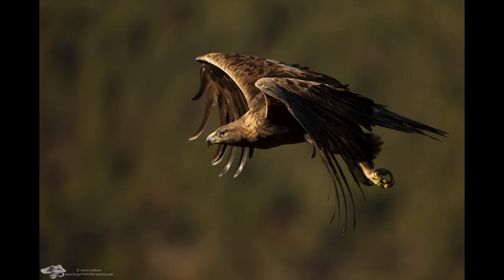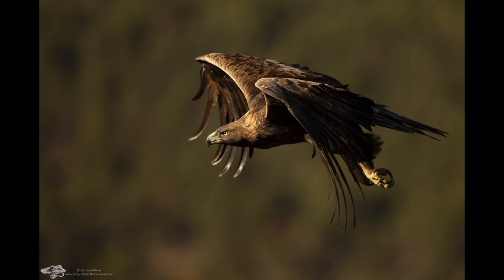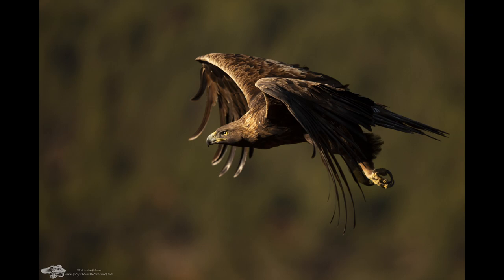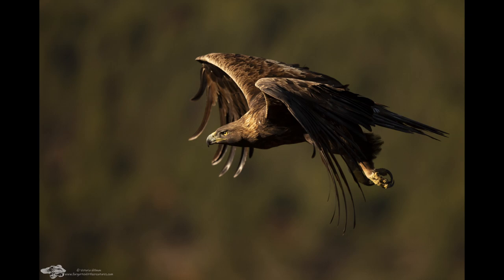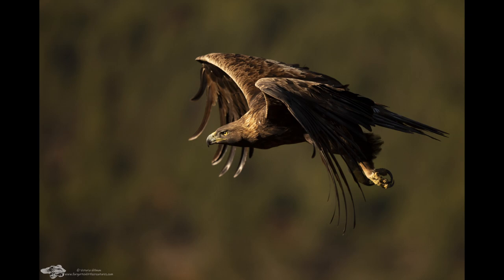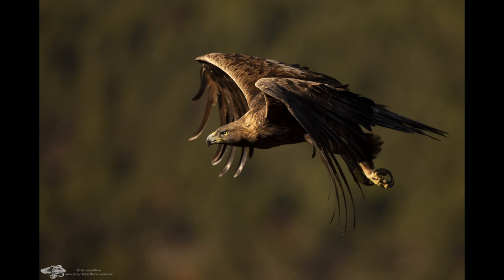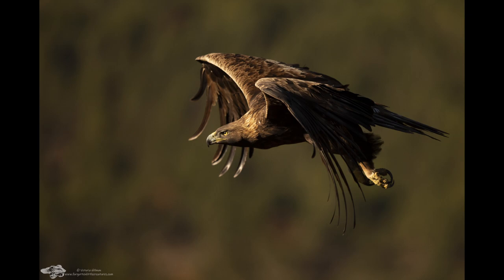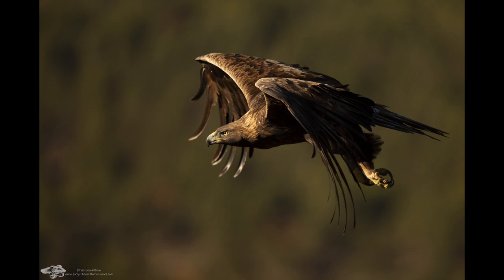Ep91 Golden Eagles AUDIO ONLY PODCAST